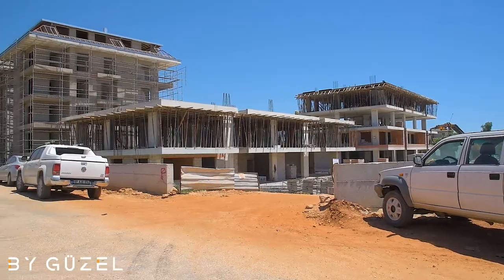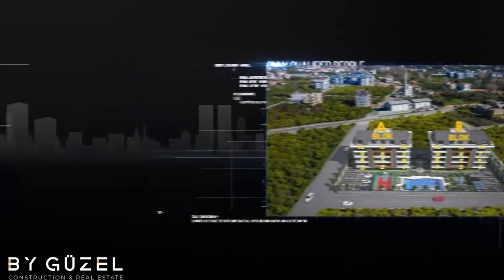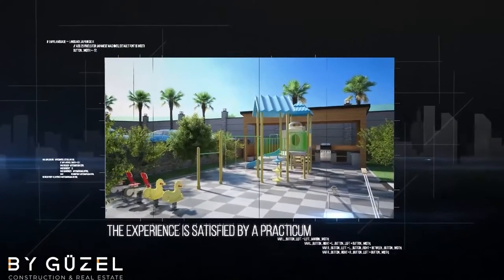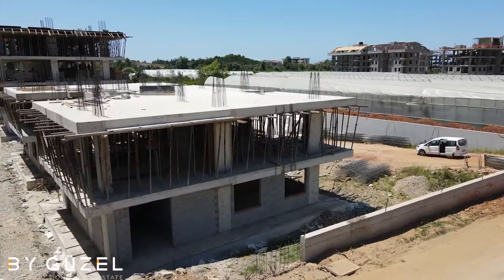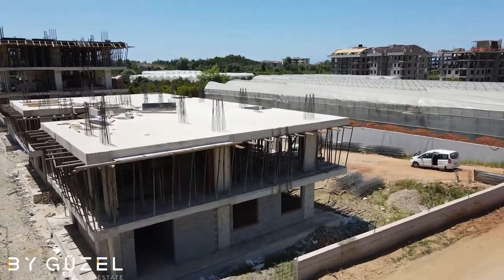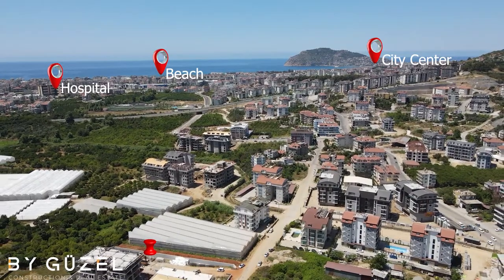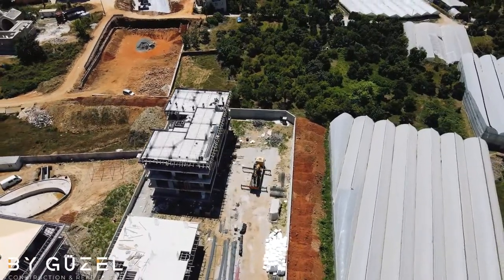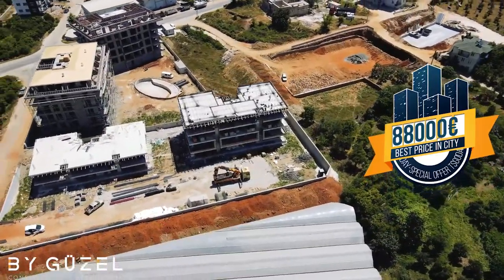New project in Oba region Oba twines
Today, I am in the Oba region which is the most popular place for local and international investors. This project is designed in two blocks of 24 residence apartments of 2+1 and 3+1 apartments of 100-150 m2 with separate kitchens and 3+1 and 4+1 duplex apartments of 230-280 m2.
The project will be built in 3270 m2 land, 2 blocks, and 24 apartments

The complex will be delivered in march 2022

To ensure your happiness, Project has swimming pools, Jacuzzi, green garden, football and basketball courts, sauna and steam rooms, restaurant, car parking, and generator.
You can reach Oba sandy beach within 2.5 KM, 600 meters to Antalya- Mersin Highway.
It is easy to access to supermarket,  cafe and public transportation, government hospital is about 1.3 km, Ted college about 1 km.
2+1 apartment with size 98 m2 and separate kitchen, price 88.000
35 % down payment, rest of payment till completion of project without interest.

MESIH ADA
BUSINESS DEVELOPER & CONSULTANT

⚜️By Guzel⚜️
Oba sea view apartments for sale
Oba apartments with sea view
Sale of apartments with sea views in Oba
Prices for apartments with sea views in Oba directions
real estate in Oba
real estate in alanya
How to buy a villa in Oba?
How much is a villa in Oba?
nature landscape in Oba
Apartment in Oba
apartment by the sea Oba
own a house in Oba
life in Oba
rest in Oba
own a home in Turkey, Oba
Sea view apartments for sale in Oba
Apartment in Oba
apartment in alanya
alanya real estate
buy an apartment in alanya
alanya turkey
Alanya apartments
alanya real estate
alanya
rest in alanya
life in turkey
real estate in Mahmutlar
Alanya apartment
buy an apartment in Turkey
apartments in Alanya
Alanya real estate
Alanya 2021
apartments with sea view
apartments in turkey
apartments in Alanya
life in turkey
rest in alanya
villa in alanya
alanya real estate
apartments in turkey
⚜️By Guzel⚜️
real estate in turkey prices
real estate in turkey
apartment in turkey
life in turkey
real estate turkey
apartments in alanya
apartment by the sea
rest in alanya
sale of real estate in turkey
buy an apartment in alanya by the sea
buy apartment alanya
villa in Oba
How much is a house in Turkey?
prices in turkey
How to buy property in Oba?
How to buy a house by the sea in Oba?
How to buy an apartment in Turkey?
How to buy an apartment in Alanya?
real estate alanya turkey
turkey real estate
real estate in turkey 2021
real estate in turkey alanya
real estate in turkey villas
real estate turkey
turkey real estate
life in alanya
holidays in alanya
Apartment in Alanya
Alanya apartments
alanya real estate
moving to turkey
life in turkey
alanya turkey
family at sea
Turkey apartment Alanya
Alanya apartment
apartments in Alanya
Alanya real estate
Turkey sale apartments
Alanya city
How much is a house in Alanya?
How to buy a villa in Turkey?
apartment in alanya
buy apartment alanya
villa in turkey buy
Apartments in Alanya by the sea
apartment in alanya
turkey real estate
buy real estate in turkey
apartments in alanya
apartments in alanya
apartment in alanya
alanya real estate
alania turkey
Alanya apartments
⚜️By Guzel⚜️
alanya real estate
moving to turkey
life in turkey
alanya turkey
family at sea
Turkey apartment Alanya
Alanya apartment
Villas Oba
family at sea
rest in alanya
alanya 2021
alanya real estate
apartments in alanya
apartments in turkey
What are the prices in Turkey?
turkey 2021
turkey real estate
apartment prices in alanya turkey
apartments in alanya
What is life like in Oba?
apartment in alanya
alanya real estate
Alanya apartments
alanya real estate
Real estate
apartment in turkey
life in turkey
real estate turkey
buy property in Oba
apartment in alanya
turkey real estate
alanya 2021
alanya real estate
apartments in turkey
apartments in Oba
buy an apartment in Oba
apartments in Oba
⚜️By Guzel⚜️